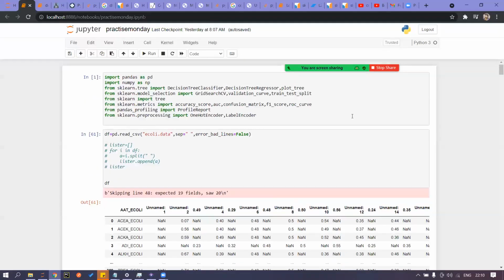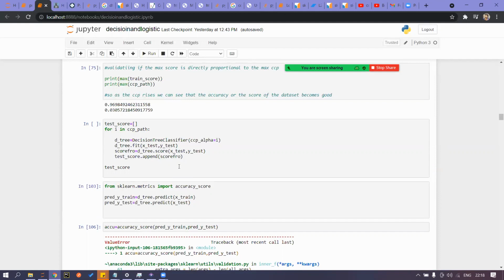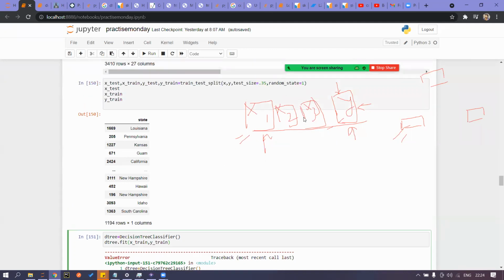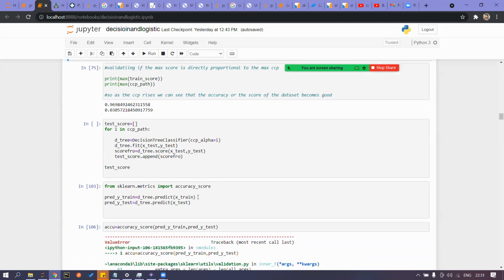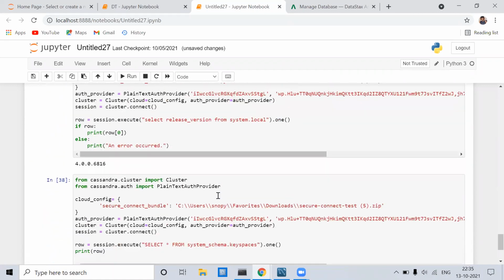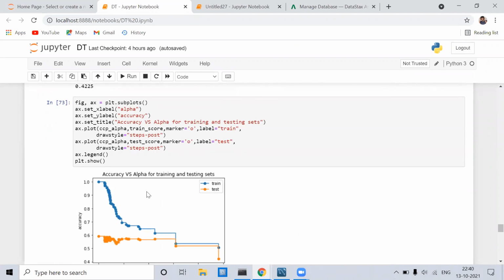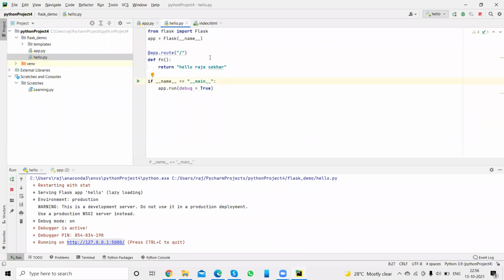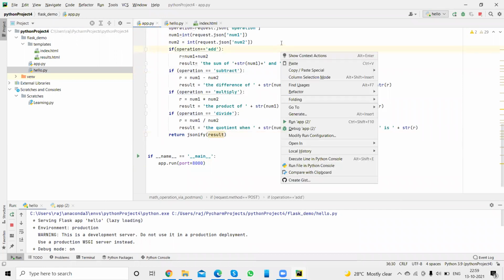87 13th October Doubt Clearing session 01 Hr 03 Min